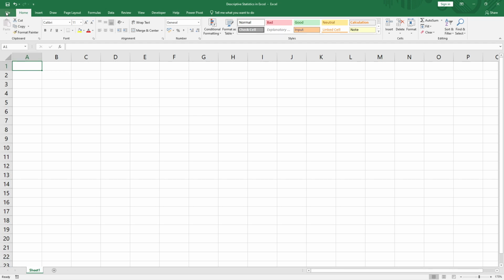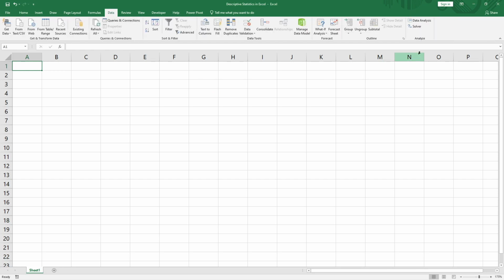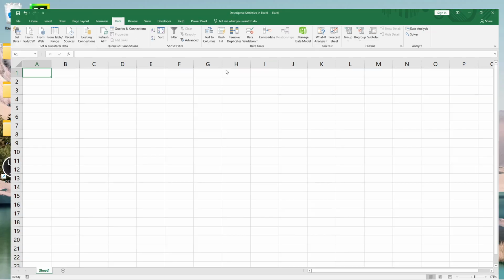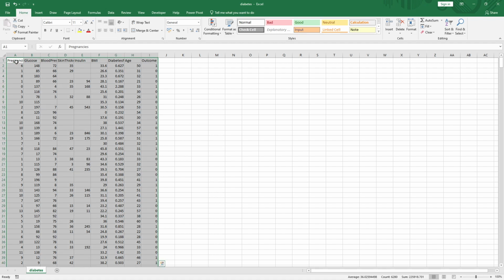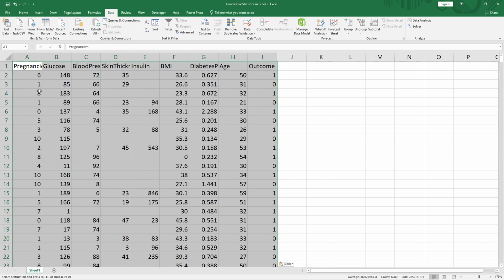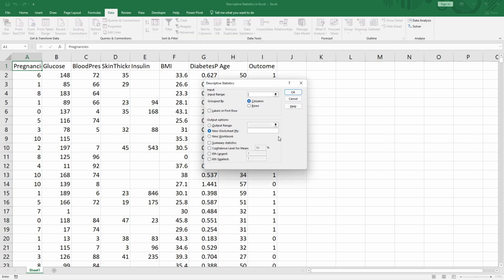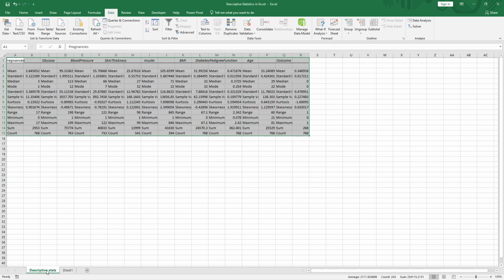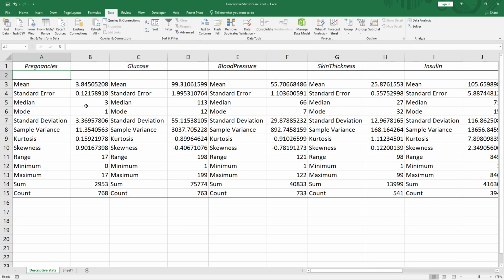Descriptive Statistics Calculation In Excel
In this video we will use the Data Analysis feature in Excel to calculate Descriptive Statistics of the Diabetes Data Set, available online. This feature of Excel is used almost by every Data Analyst for Preliminary Analysis of the Data. Hence, it is imperative to a Data Analyst to learn how to do Descriptive Statistics on a Data Set.